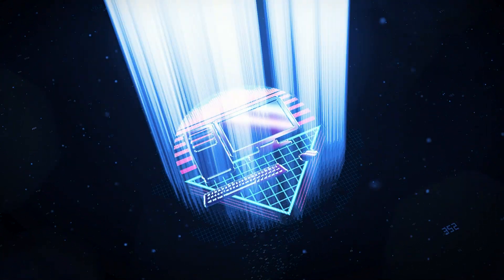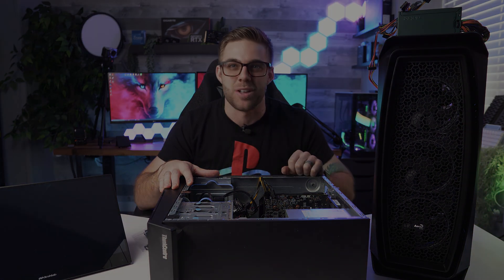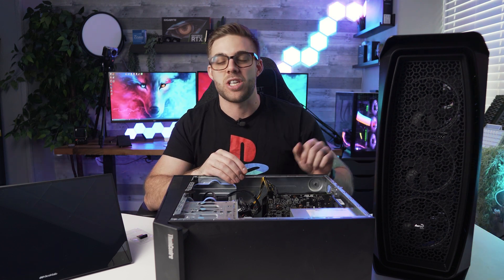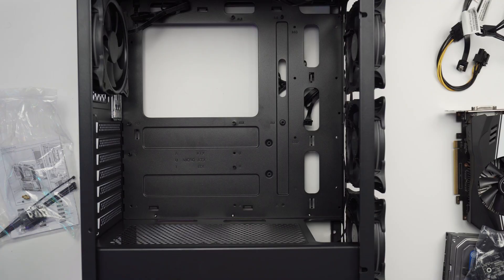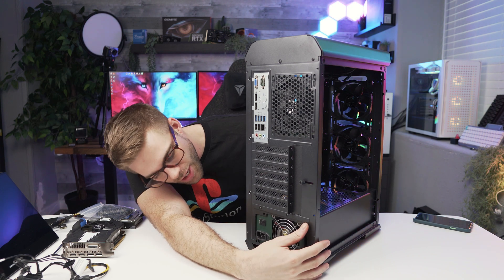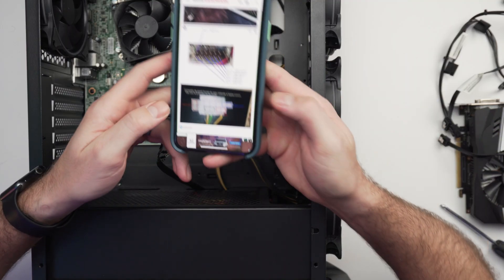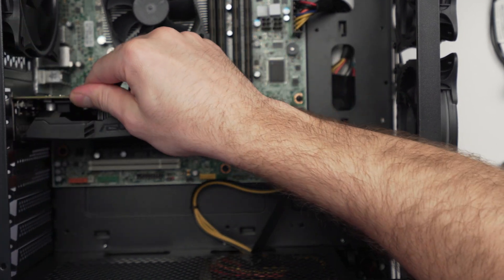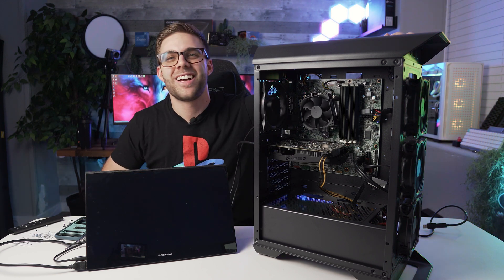The EASIEST Office To Gaming PC Swap EVER! | Lenovo M93p MT Case Swap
This was seriously so easy that it had me stunned! With two adapters for about $20, you can take your Lenovo M93p gaming PC build and swap it into a sick RGB case to give it the looks to go along with the performance!

Timestamps:
00:00 - Intro/ Explanation
01:57 - Pay The Bills
02:57 - (2) Adapters You'll Need
05:10 - Teardown
05:40 - The Case
07:35 - Using The Original I/O Shield
08:31 Motherboard Installation
09:12 - PSU Install
09:39 - No Front Audio
10:29 - Connecting Wires
11:34 - Front Panel Connectors (I/O)
12:41 - Front Panel USB3 Connection
13:50 GPU Install
14:25 - Boot Test, USB3 Test, Front Panel Test
16:40 - Broll Montage/ Conclusion

24 to 14 pin Adapter (Amazon)
Case used in the video (Newegg)

Build:
CPU - i5-4590
RAM - Patriot 16gb ddr3 1600mhz
GPU - Asus GTX 1060 3g
SSD - Adata 128gb
HDD -  WD Blue 1tb
PSU - Antec Eco 380w